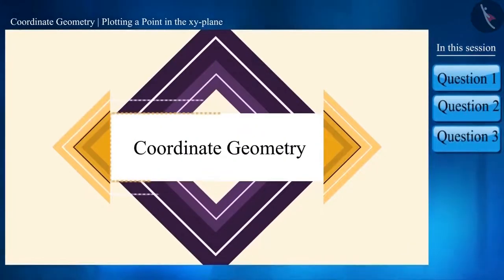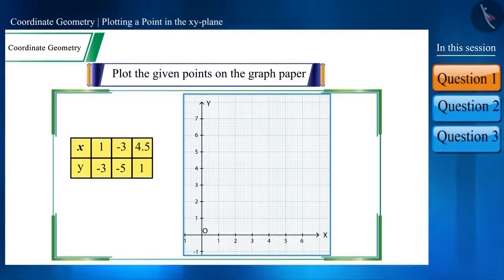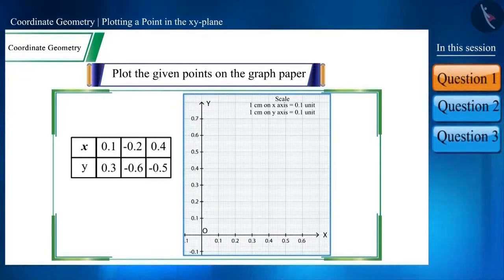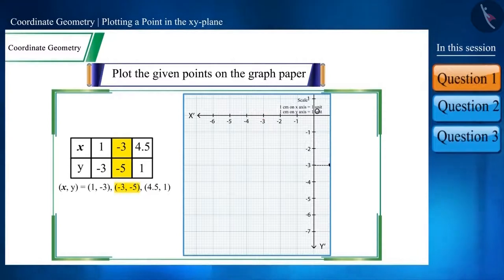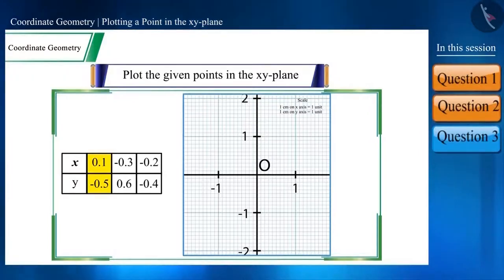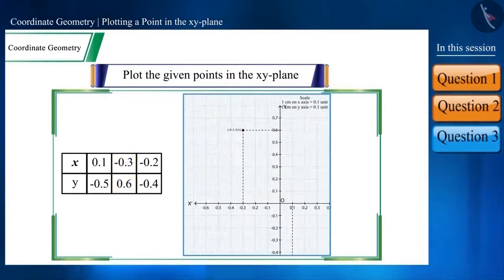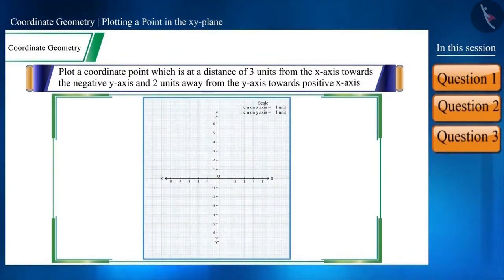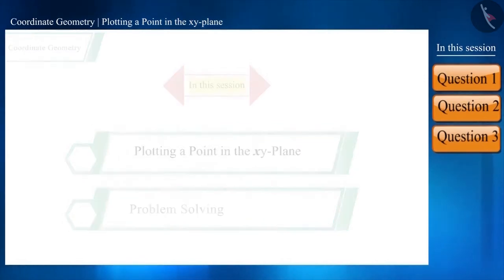Plotting a Point in the xy- Plane | Part 2/3 | English | Class 9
Plotting a Point in the xy- Plane | Part 2/3 | English | Class 9 | NCERT

Plotting a Point in the xy- Plane | Coordinate Geometry | Grade 9 | NCERT | Coordinate Geometry

Welcome to part 2 of Plotting a Point in the xy- Plane. In this video, we will discuss various examples of Plotting a Point in the xy- Plane.